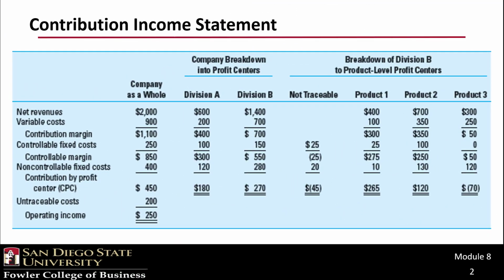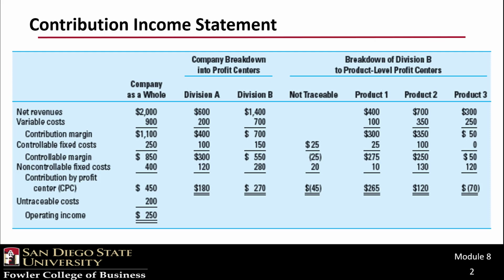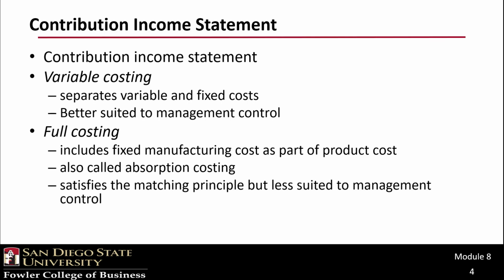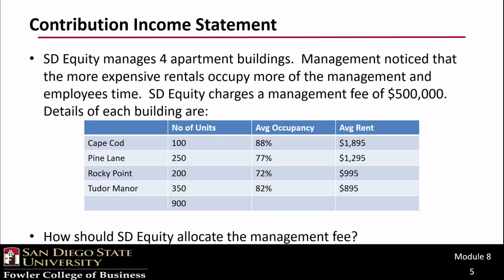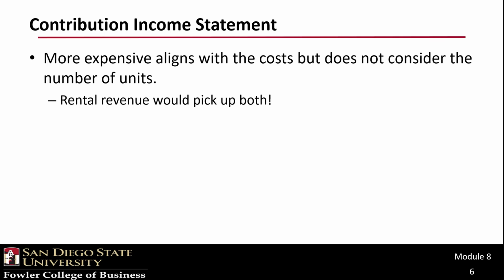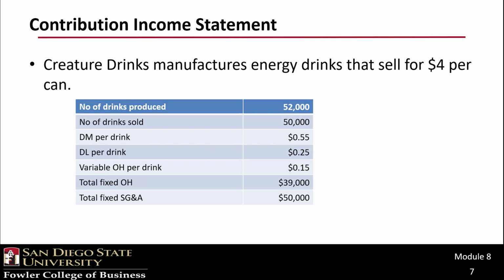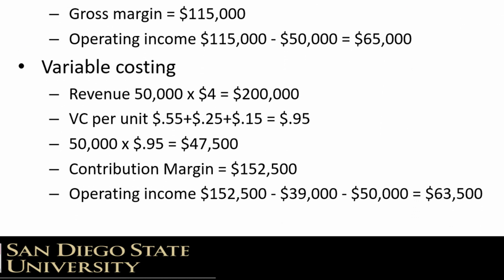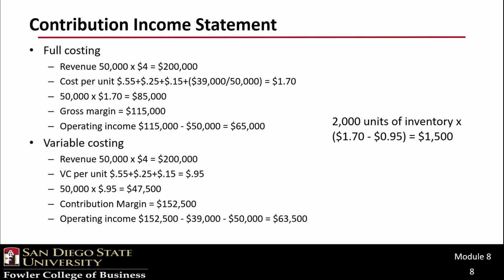ACCTG 325 Video M18C Contribution Income Statement